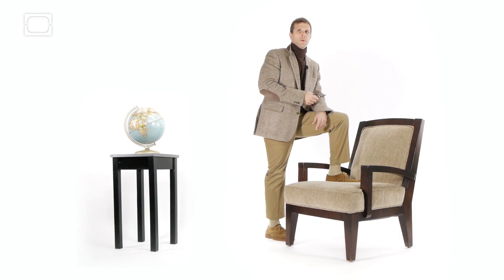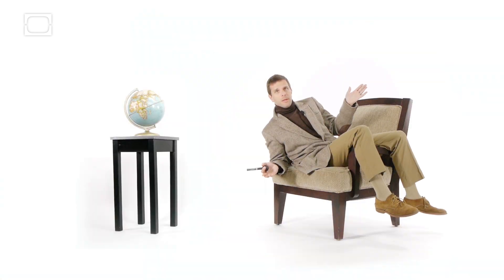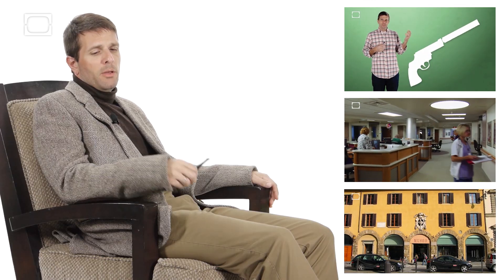Does Hitting the 57 on Ketchup Bottles Really Work? | Don't Be Dumb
You know how ketchup doesn't move at all, but if you hit the 57 on a glass Heinz bottle it will? That's because of non-Newtonian fluids and sheer fracture. Get all brainy right here.